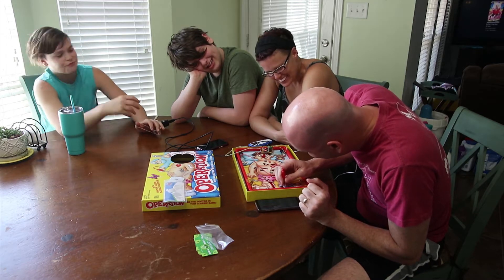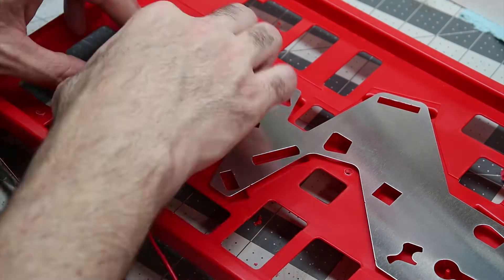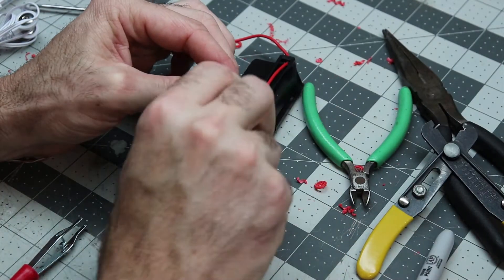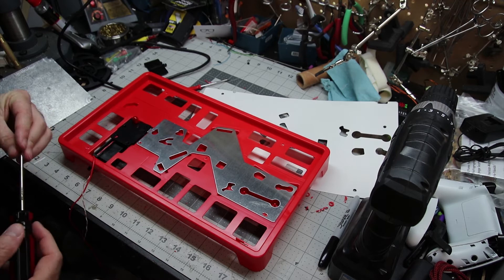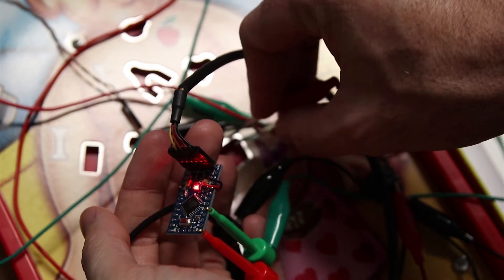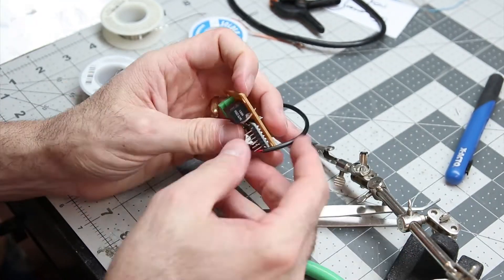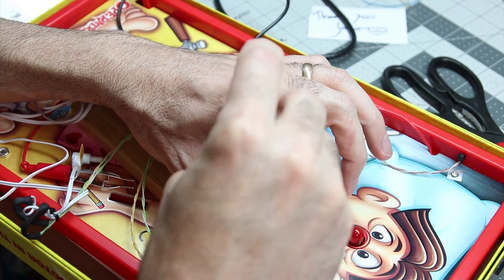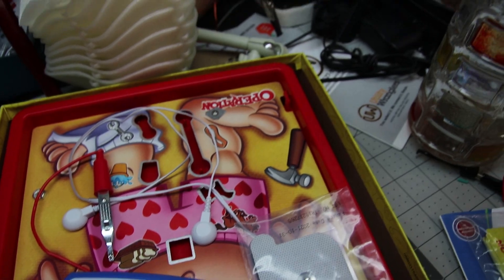Operation Shock - TENS unit to shock yourself with Operation board game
I decided to make my Operation game a little more exciting/terrifying, pick your own adjective, by having it shock me when I mess up.

The build uses:
The cheapest TENS unit on Amazon
An Operation game
An arduino pro mini